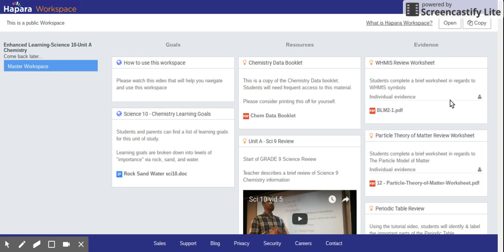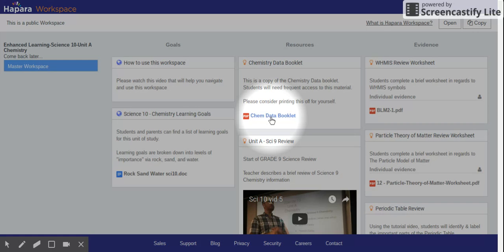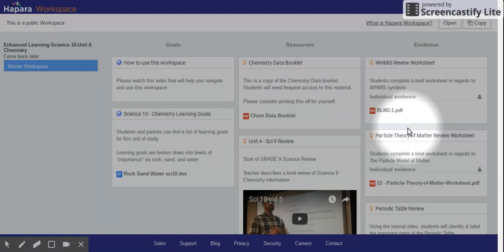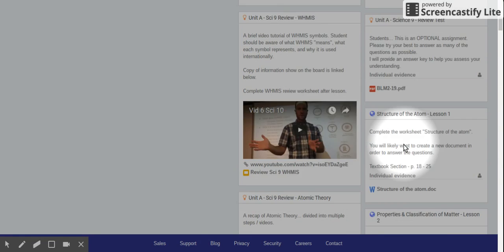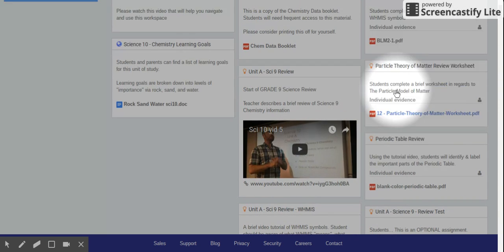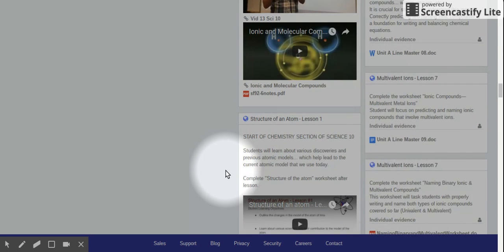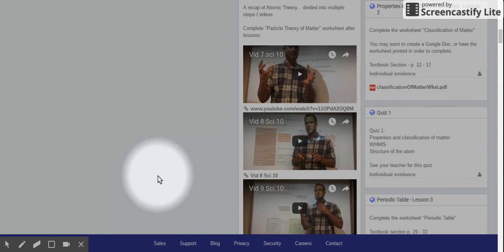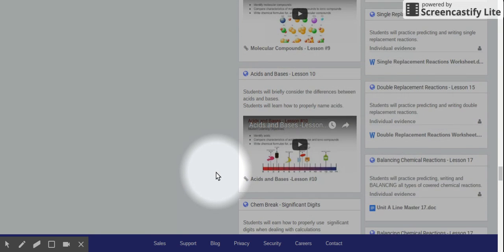Unit A - Chemistry - Workspace Overview